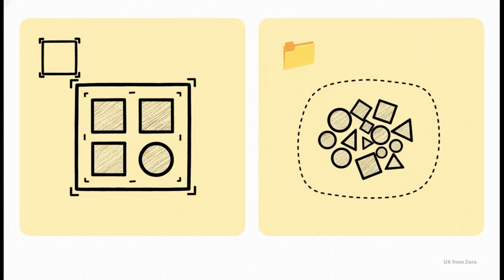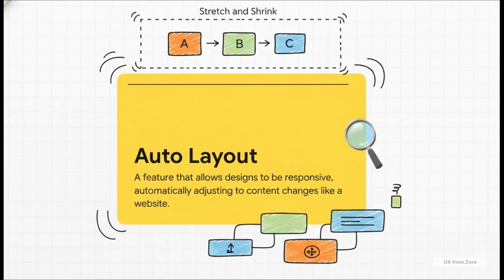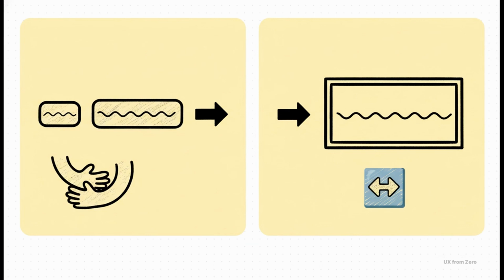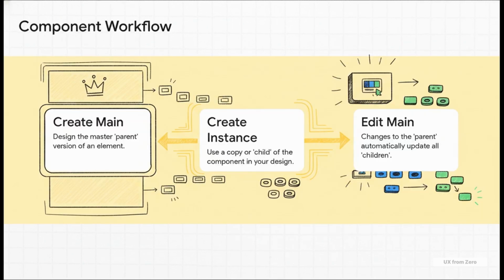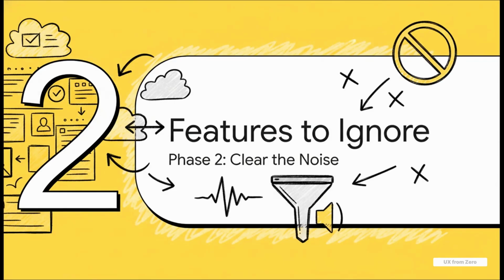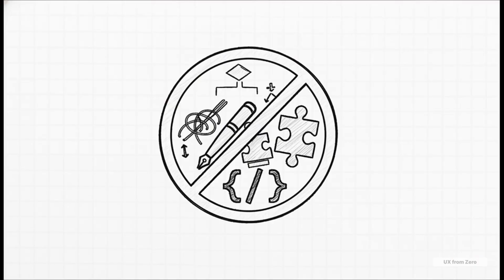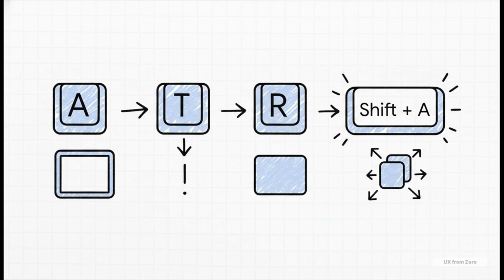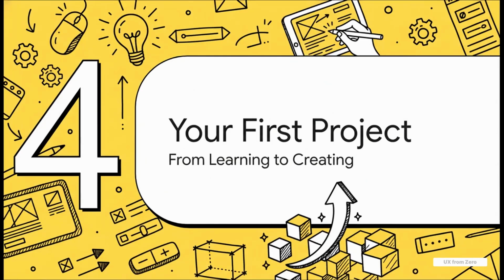What to Learn in Figma (And What to Ignore)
Learning Figma in the wrong order ruins UX thinking.

This lecture explains what to learn first in Figma, what to ignore early, and how to use the tool to support structure, logic, and decisions—not decoration.